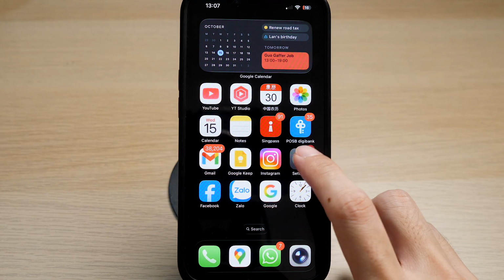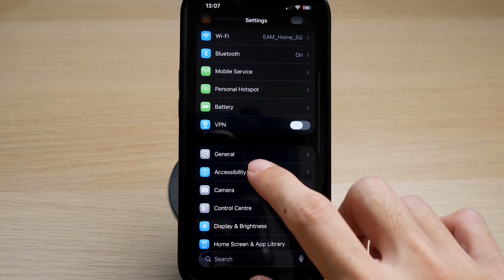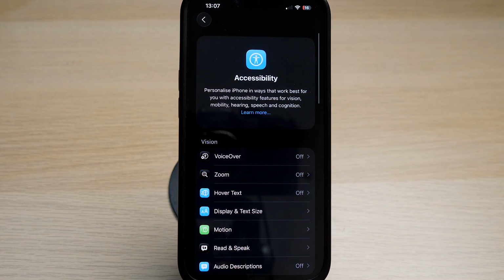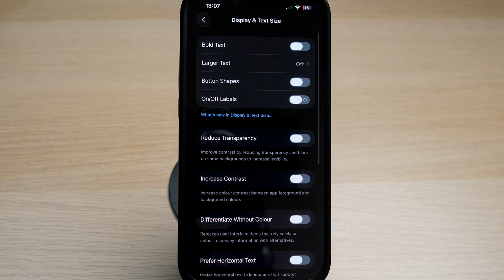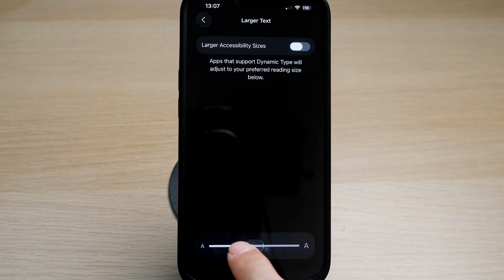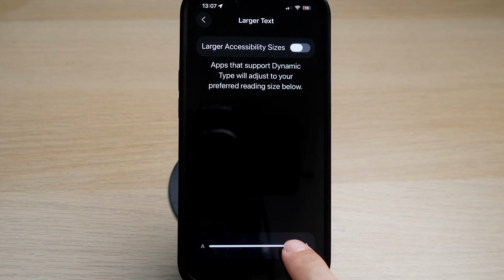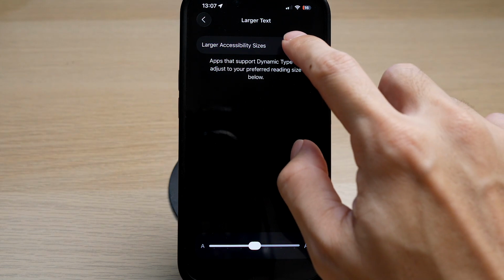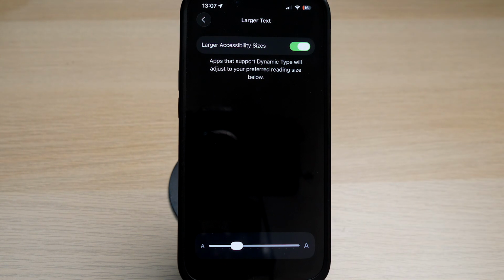How to Make Text Size BIGGER on iPhone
In today's video I show you how to make your text size BIGGER on your iPhone!

HELP ME GROW MY CHANNEL
1. Click the “Thumbs Up”  LIKE button
3. Leave a comment or Question so I know how I can help
4. Share the video with others